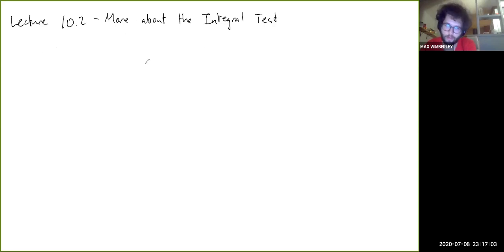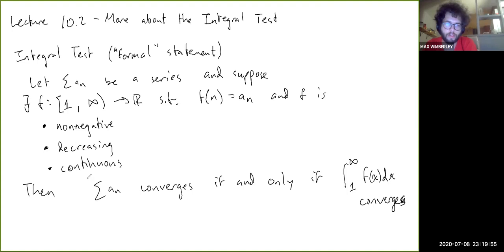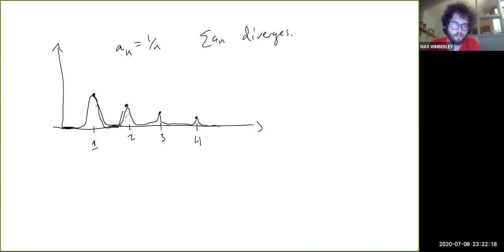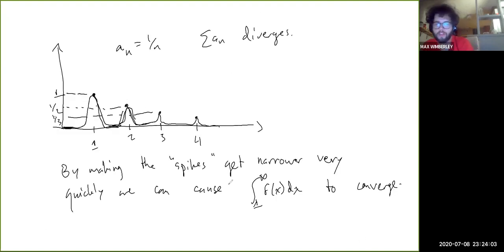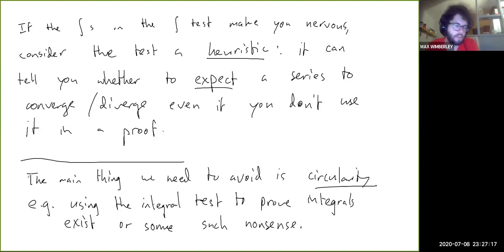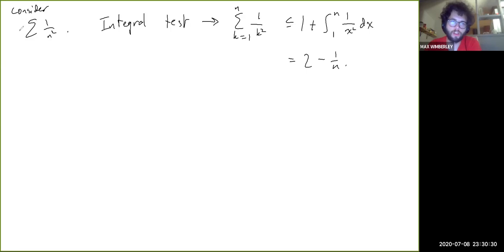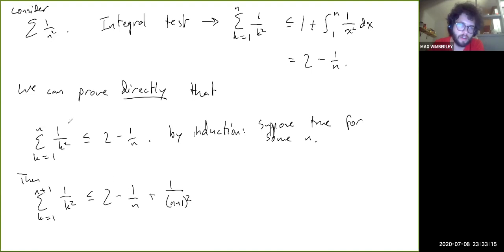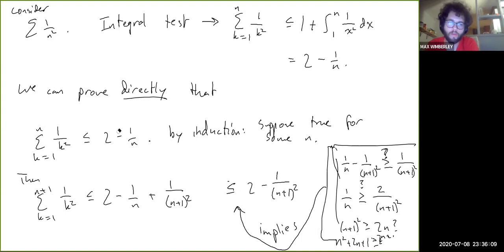Lecture 10.2 - More About the Integral Test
I use the integral test as an example of heuristic reasoning in math. You'd do well to develop this skill! Not everything is about formal proofs.